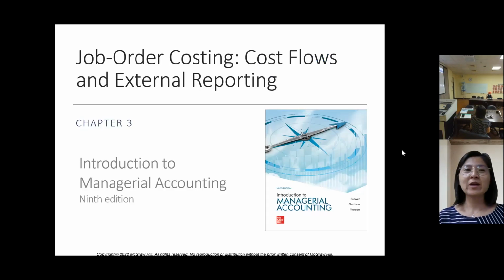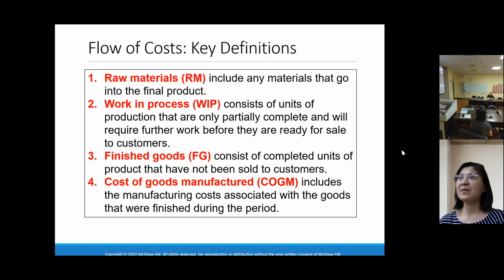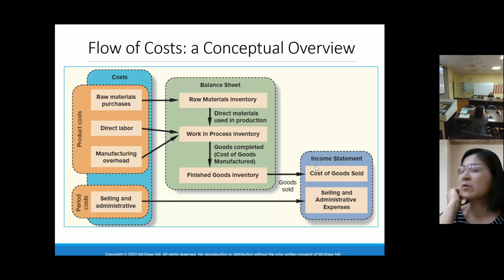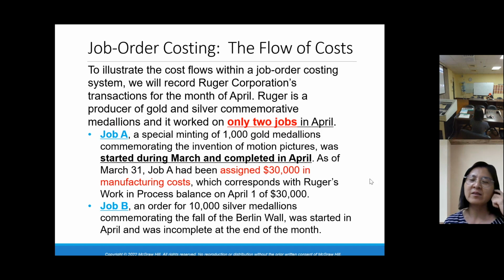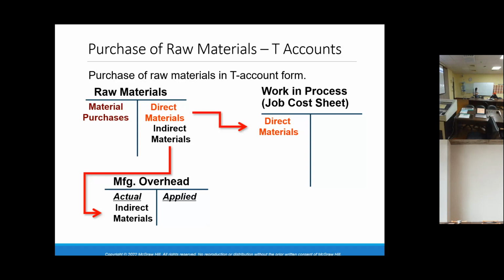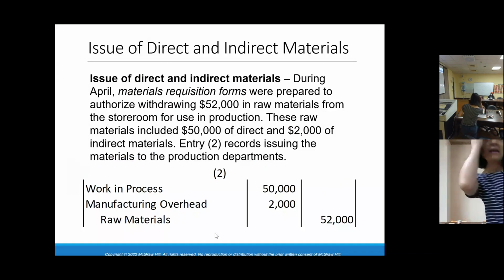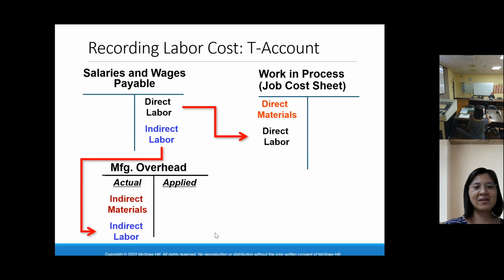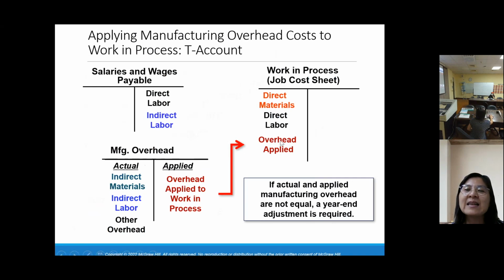L5 Job Order Costing